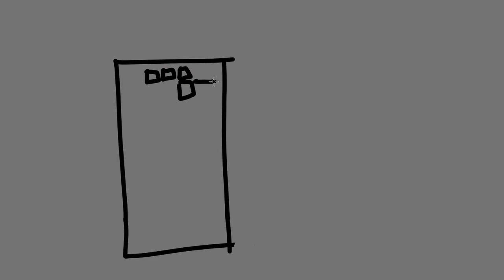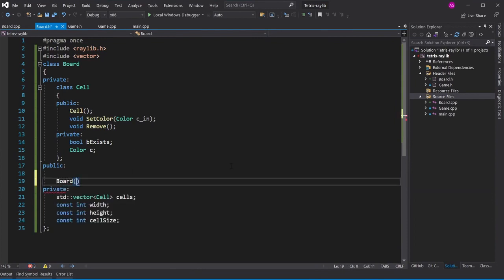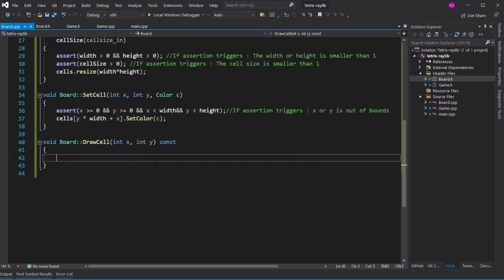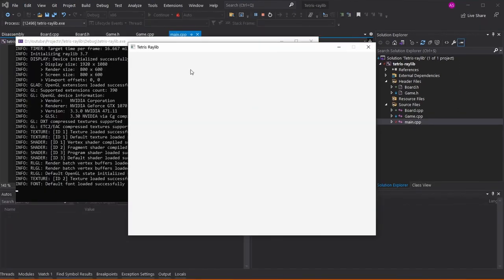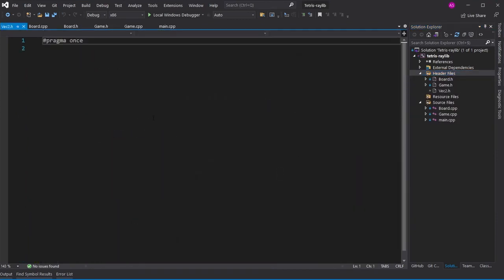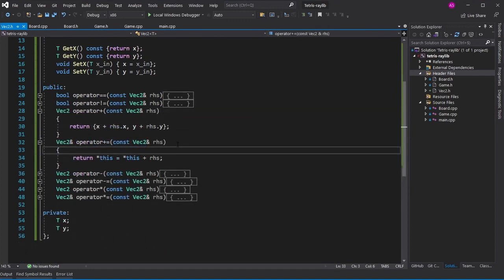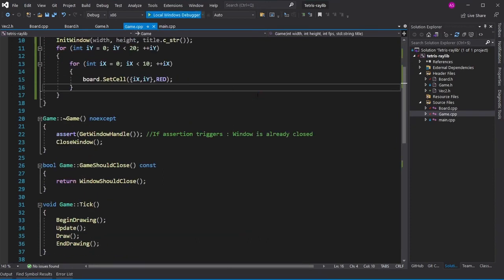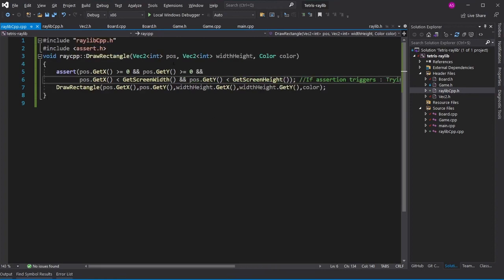C++ Game Programming Tetris Raylib - Part 2 [The Board & Raylib Wrapper]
Today, we'll be creating the game's playground : The board.
We will also be making raylib safer and more convenient to use by wrapping it with our own code.

Chapters:
0:00 - Designing the game
1:17 - Limiting the game's framerate
2:05 - Creating the Board class
5:55 - Mapping 2D coordinates to 1D arrays
8:18 - Drawing the board on the screen
12:30 - Creating, filling and drawing a board
13:45 - Fixing a bug thanks to assertions
14:19 - Adding padding between each cell
15:17 - Our code is starting to get messy
16:38 - How to make our code cleaner
16:49 - Creating our own Vec2 class
18:08 - Making our Vec2 class smarter using operator overloading
21:01 - Using our new Vec2 class
23:13 - Fixing the const correctness of Vec2 operators
23:47 - Finish integrating our new Vec2
25:02 - Raylib is still holding us back
25:35 - A solution to make raylib work better with our classes
25:46 - Creating the raylib wrapper
27:13 - Using our new wrapper
28:18 - Adding assertions to make our wrapper safer to use
28:56 - Outro